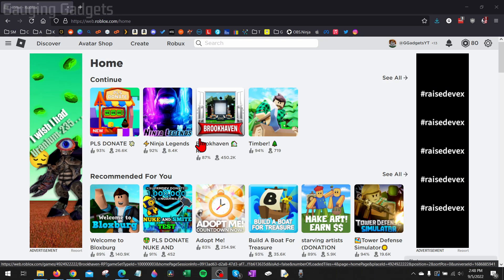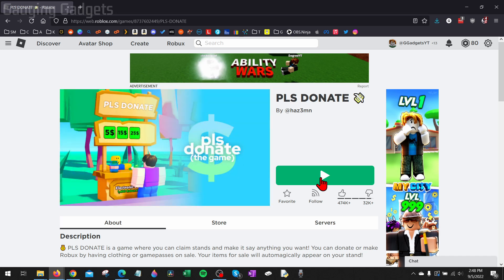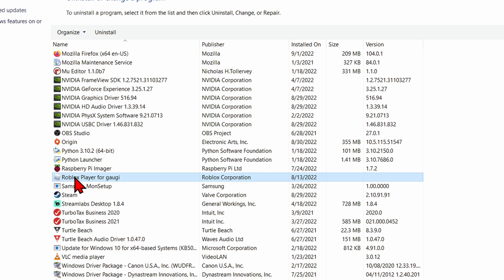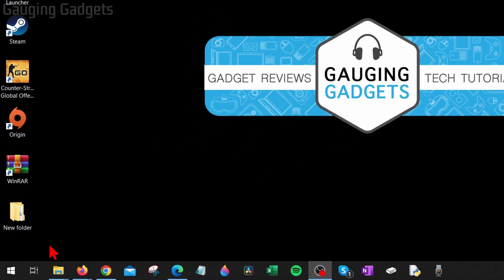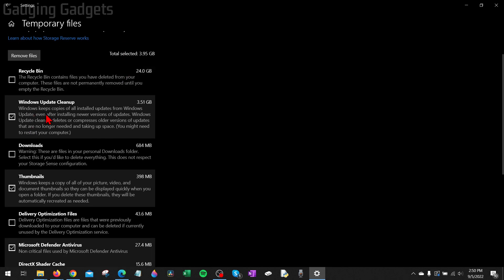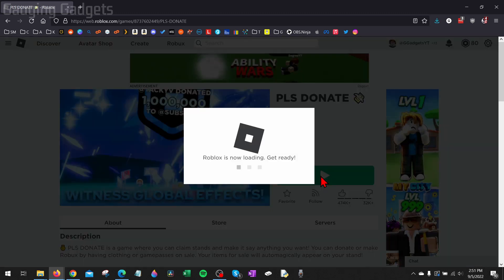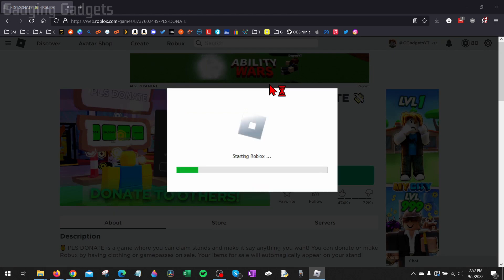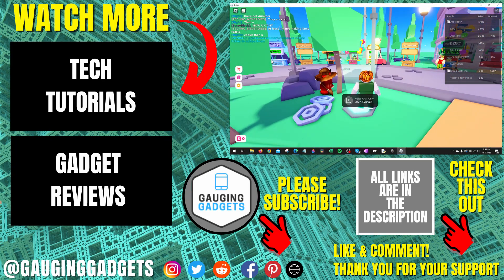How to Fix Roblox Not Launching - Fix Roblox Won't Open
How to fix Roblox not launching? In this tutorial, I show you how to fix an issue where Roblox won't open on your Windows PC or Laptop. So if nothing happens when you select the Roblox play button to open Roblox, I'll show you how to fix that. Fixing Roblox not launching is easy to fix by reinstalling Roblox on your PC.

Follow the steps below to fix Roblox not launching or opening on PC:
1. Select the Windows Start button in the bottom right of your taskbar and search Roblox.
2. Right click Roblox and select Uninstall.
3. A new window will open. Find and Select Roblox Player, then select Uninstall. Go through the Roblox uninstall process.
4. Once Roblox is uninstalled right click the Windows Start button and select System.
5. This will open the Windows system settings. In the left menu select Storage.
6. Once on Storage, select Temporary files.
7. Ensure the only selected item is Temporary files, and then select Remove files.
8. Now go through the process of reinstalling Roblox on your Windows PC or Laptop. Once reinstalled, Roblox should now open without issue.